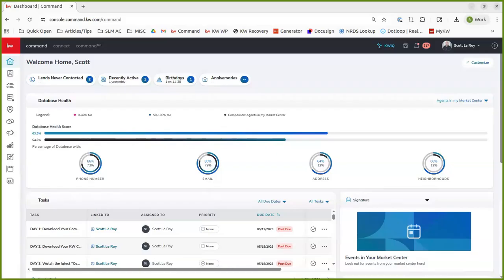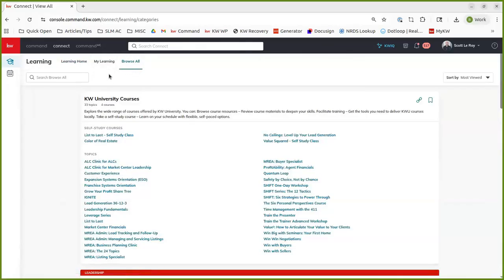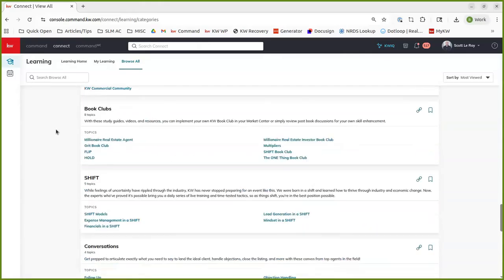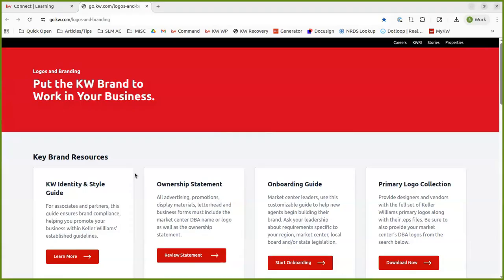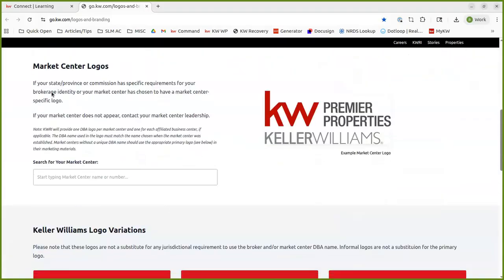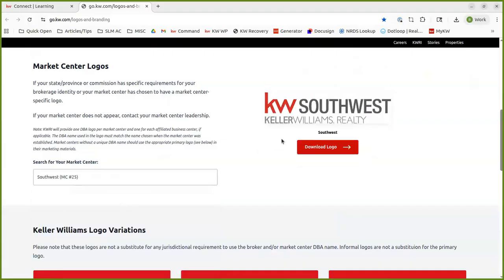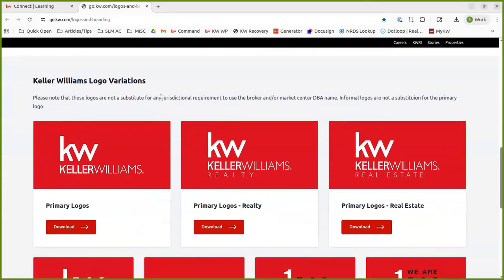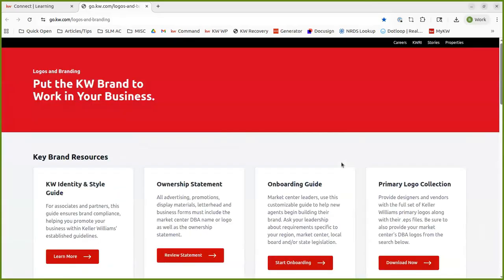Tech Tip: Find Your KW and Market Center DBA Logos